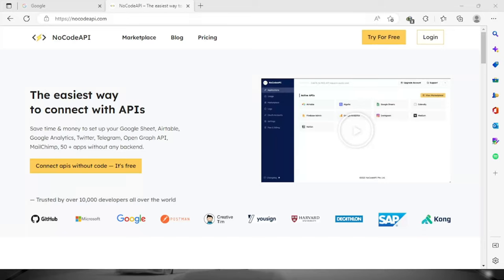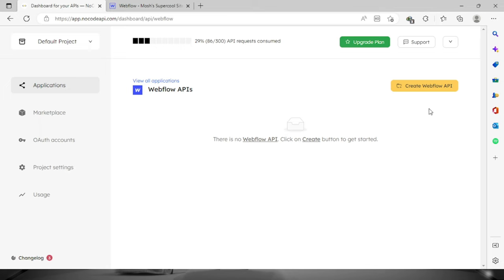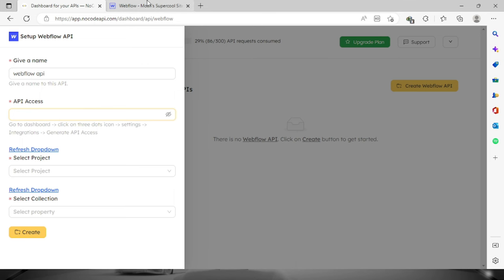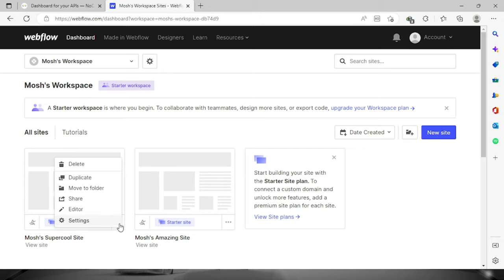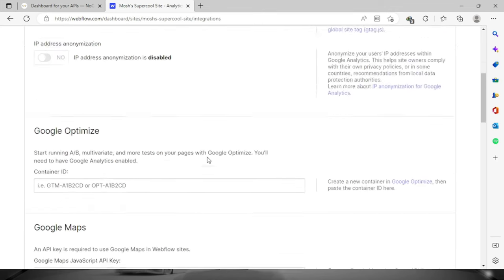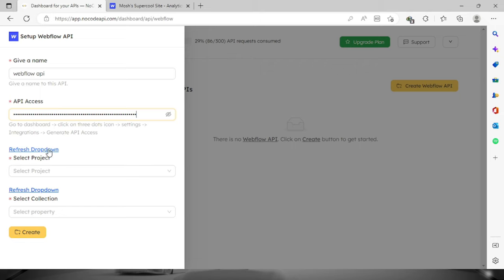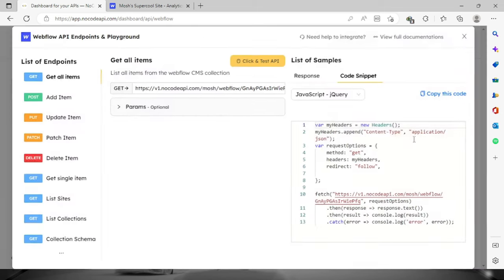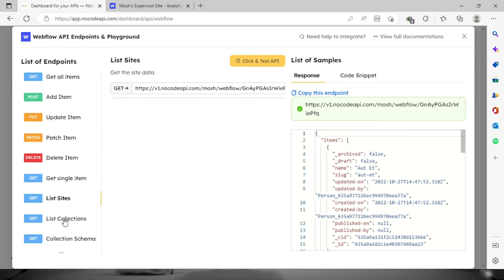Convert Webflow CMS Collection into JSON API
Webflow is a really cool tool that makes building responsive websites really simple. It lets you build anything that you can imagine, without having to write any code. So if you're not code savvy, or your business needs a new website fast, this is the tool for you.